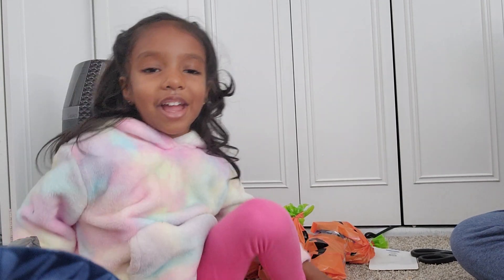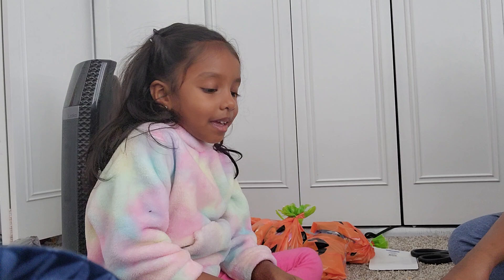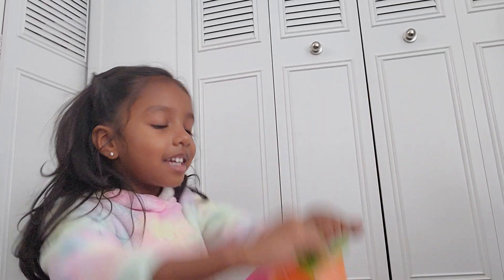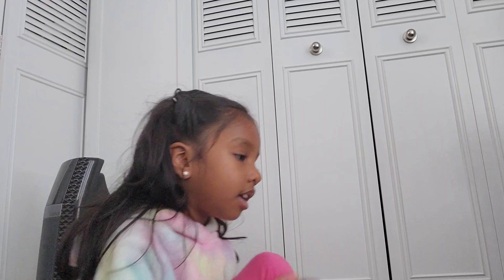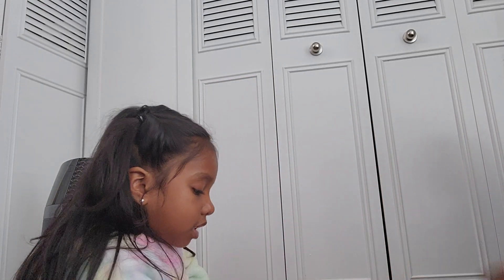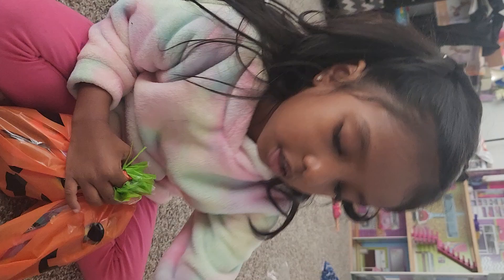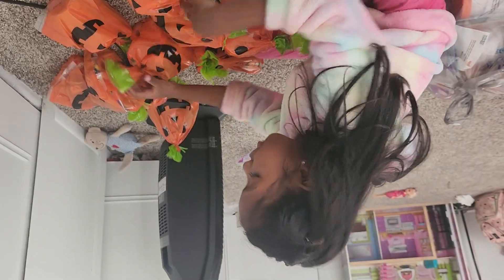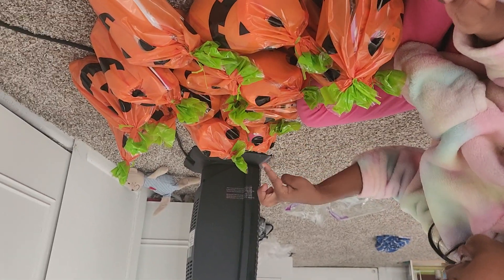junnu excited to pack her school goodies bags for her 5th birthday 🎂 🥳 5thbirthday 💗